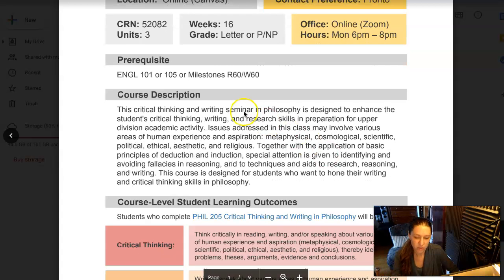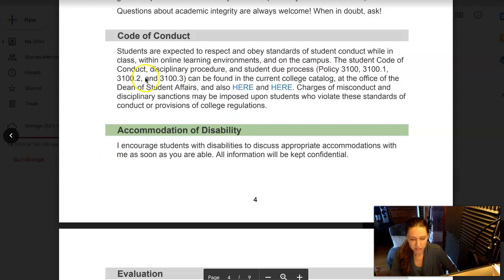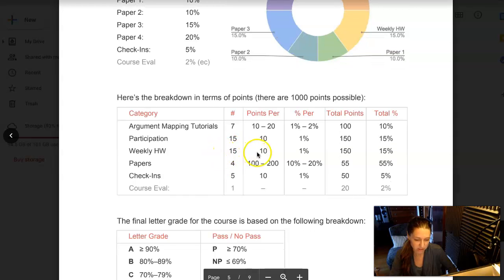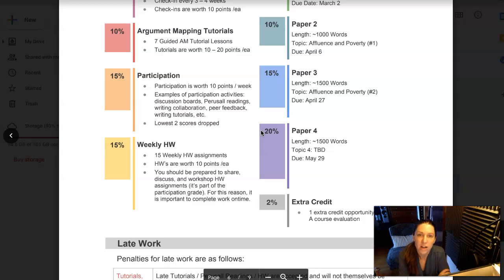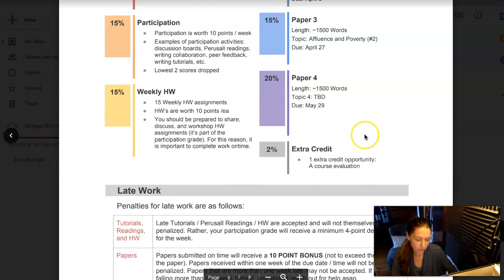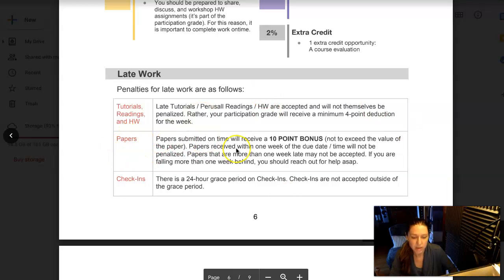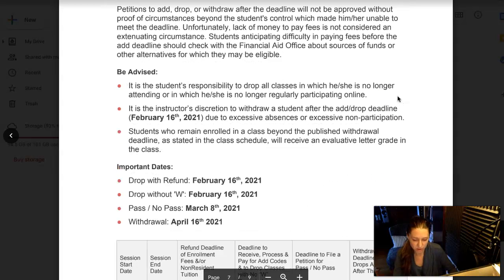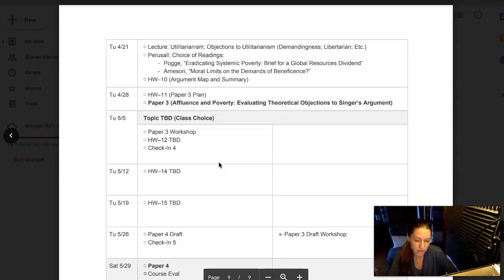SP21 Phil 205 WEB Syllabus